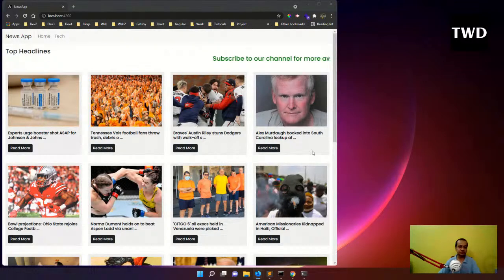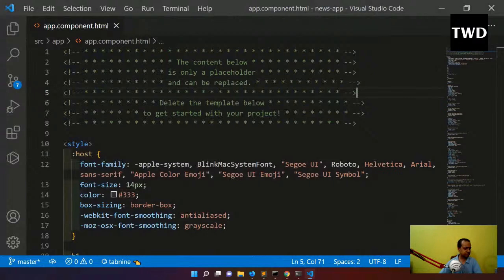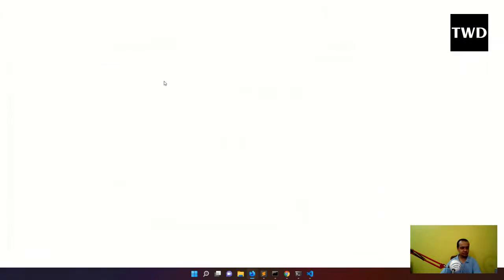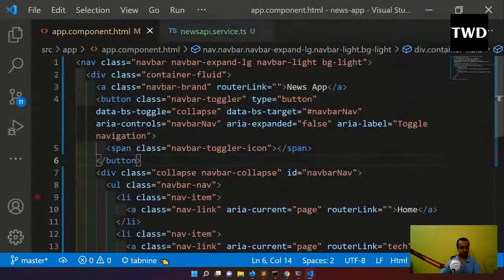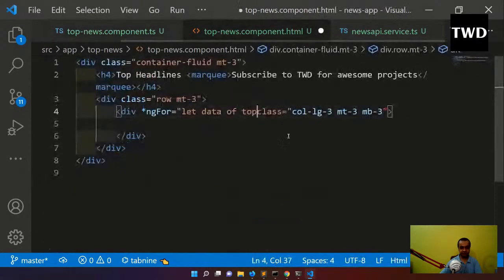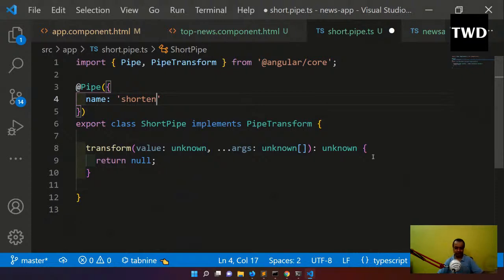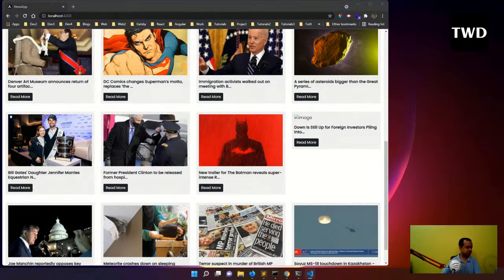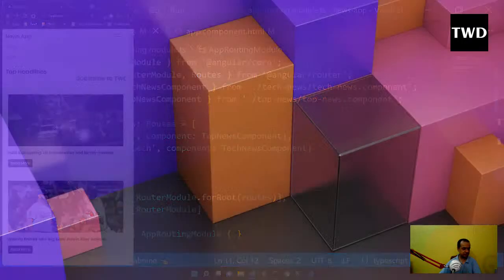🔴 Angular 12 News Application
In this stream, we are going to build an Angular 12 News application from scratch. It will get the data from the famous new api.